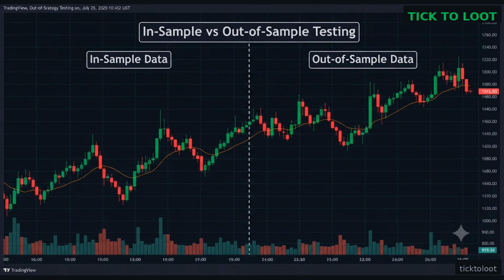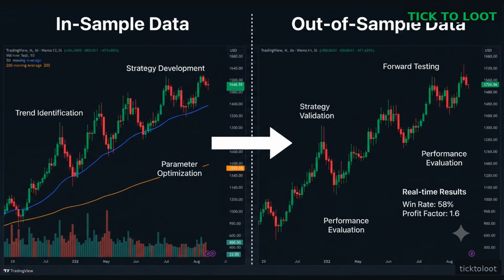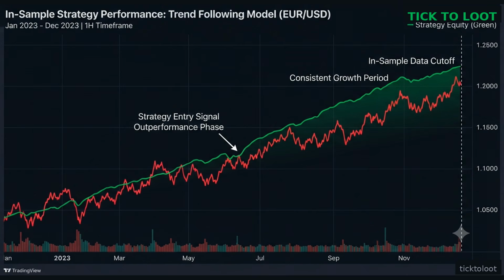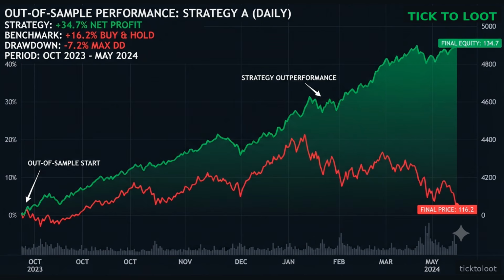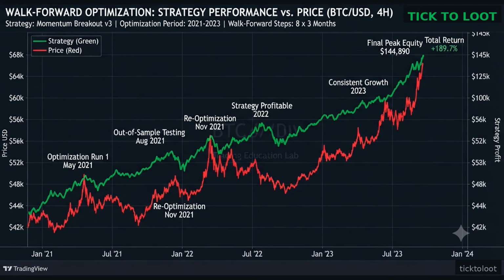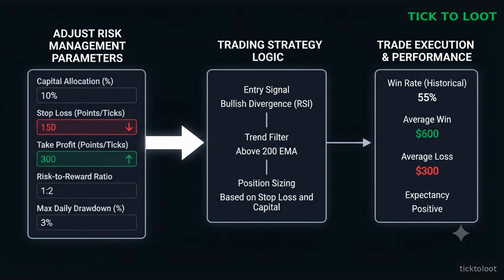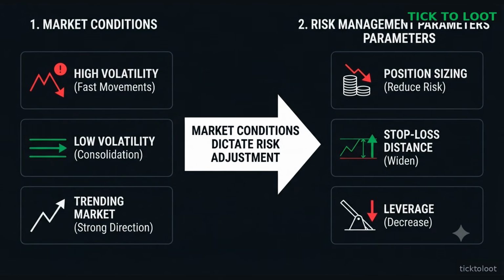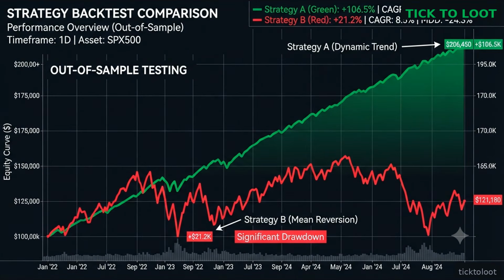In-Sample vs Out-of-Sample Testing: The Key to Reliable Trading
Learn the difference between in-sample and out-of-sample testing and how to apply it to your trading strategy. This video covers the fundamentals of algorithmic trading and provides a step-by-step guide on how to use in-sample and out-of-sample testing to improve your trading performance.

📈 TICK TO LOOT — Turning Ticks into Treasure

🎓 11.6 — In-sample vs out-of-sample testing